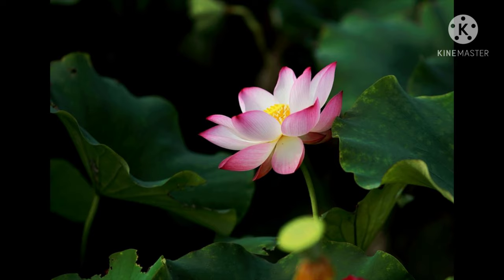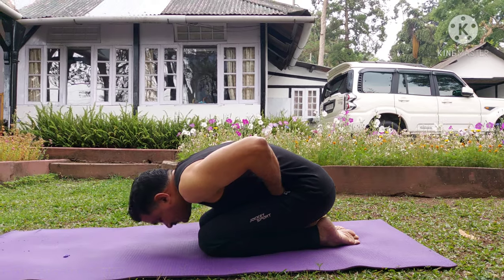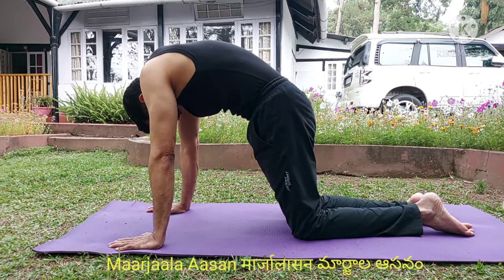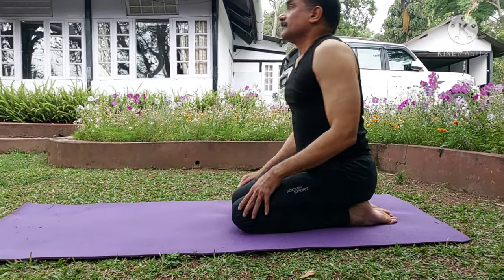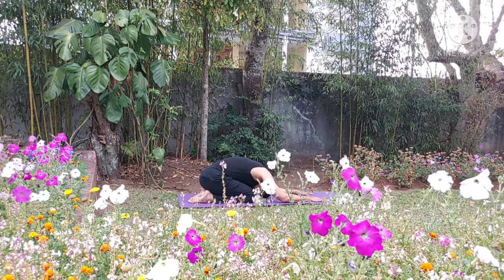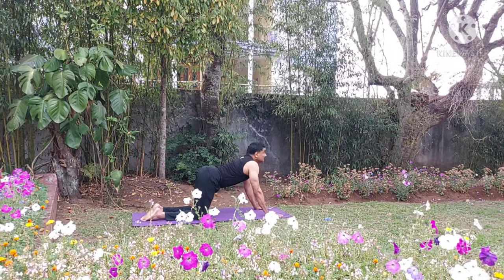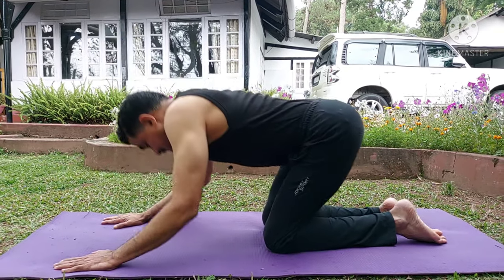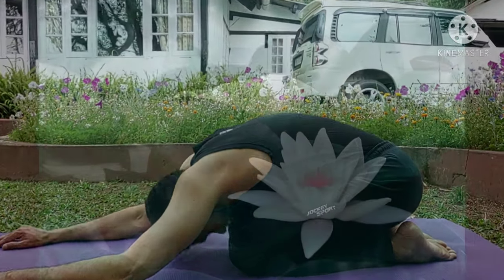Fluid Yoga for flexibility / Yoga Asanas flow for software professionals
Yoga Asanas when performed as a flow, the benefits-flexibility, de-stress, fluidity in the joints, increased lungs capacity- which one has to experience.

Software professionals, by very nature of their job profiles, are prone to a lot of stress, inflexibility in joints, spondylitis, joint pains, psychosomatic disorders like migraine, inexplicable headache, irritation, short temper, sleeplessness etc.